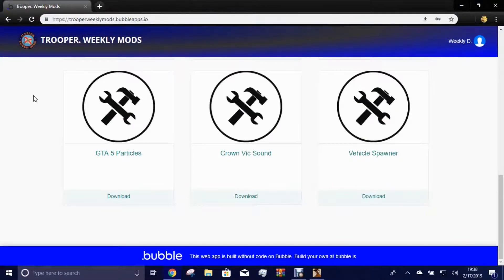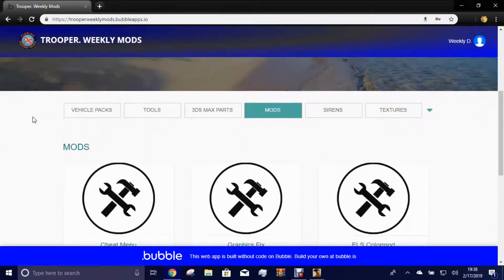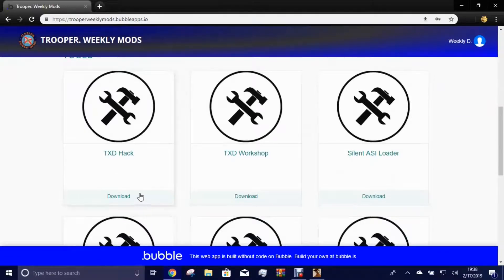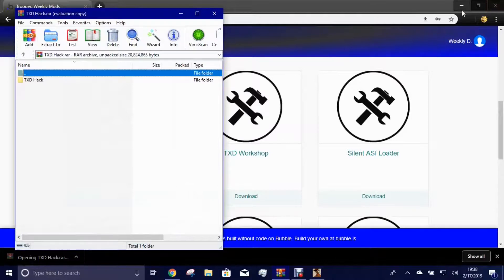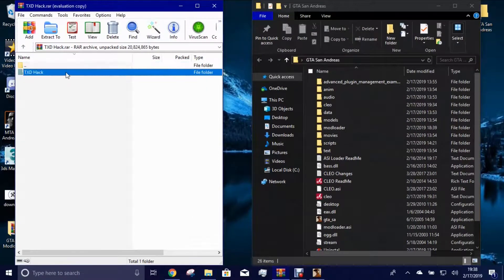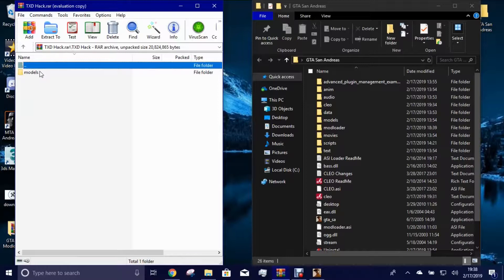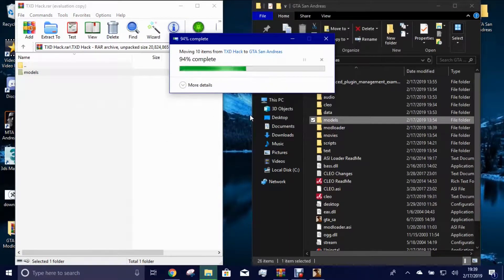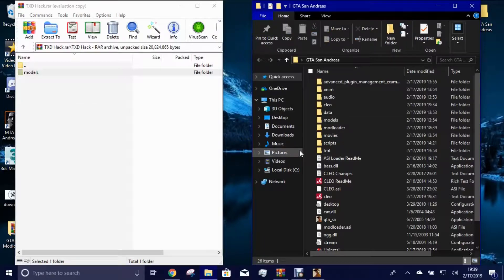How to fix your non textured police lights [GTA SA]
In today's tutorial i will show you how to fix the TXD error where the lights on your custom police cars will not flash red or blue. Be sure to join my fan club